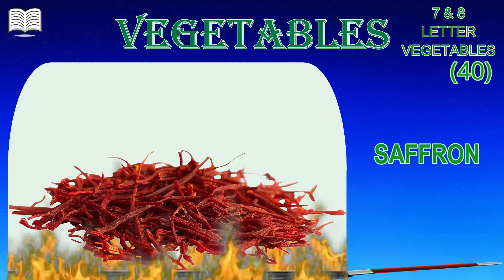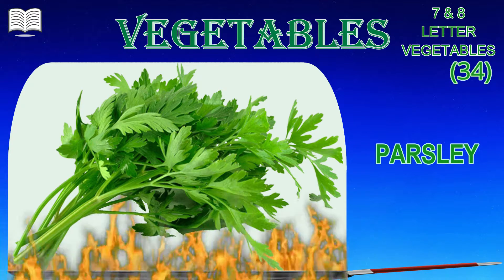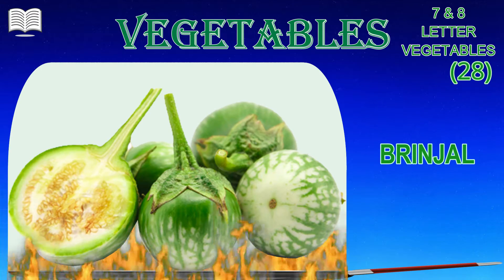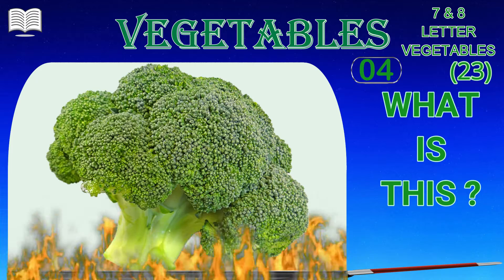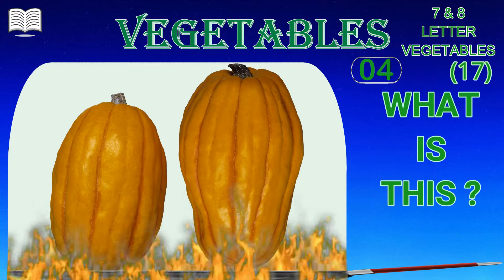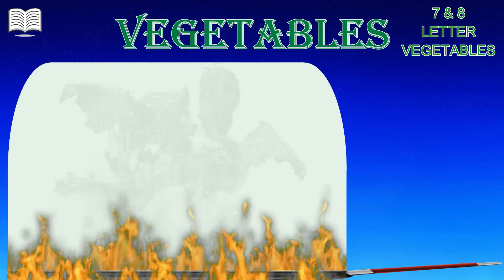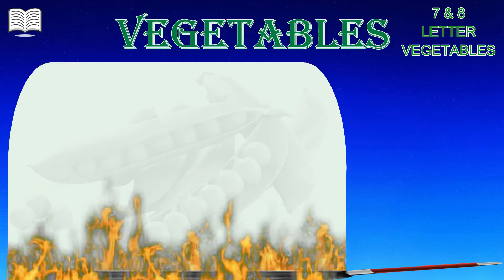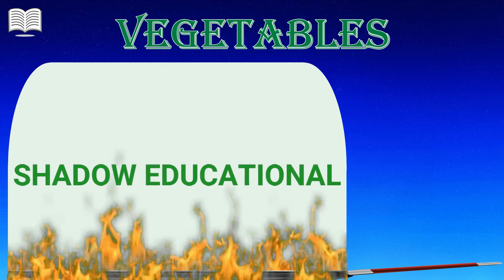Vegetables Question 02 - What is this?(Name the vegetable) - Part 2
Name the vegetable shown in image box, before the 05 seconds countdown ends.
(7 & 8 letter names)
40 questions.